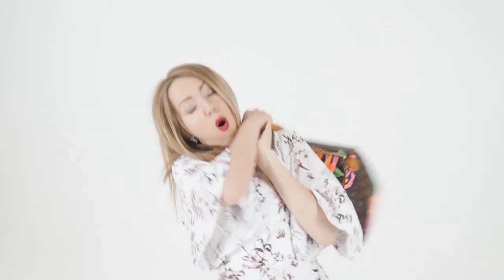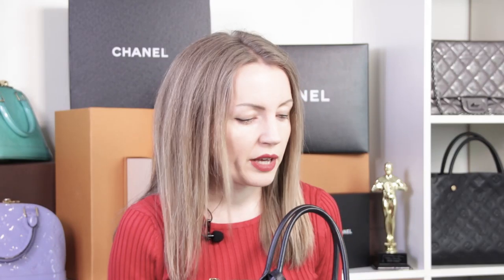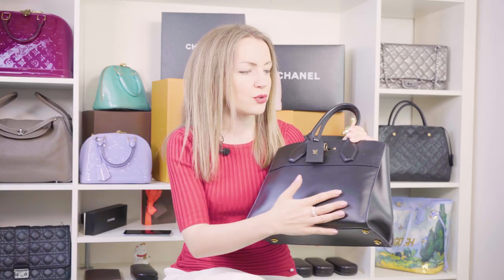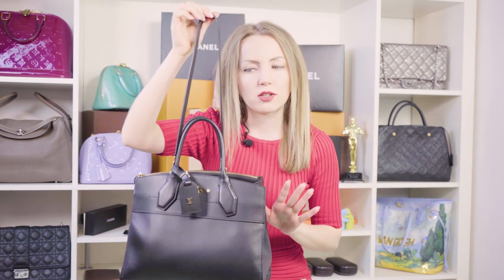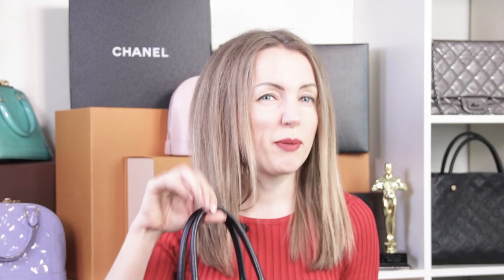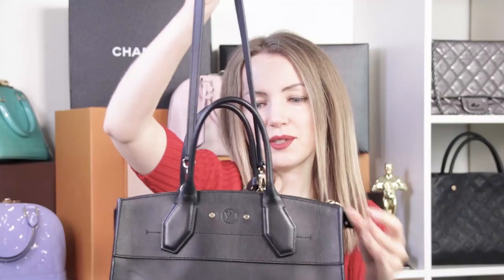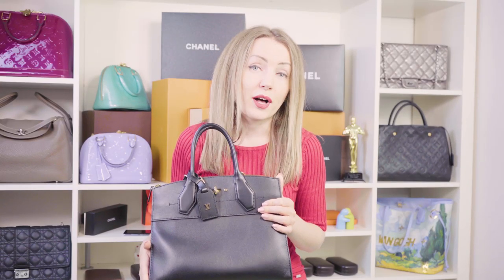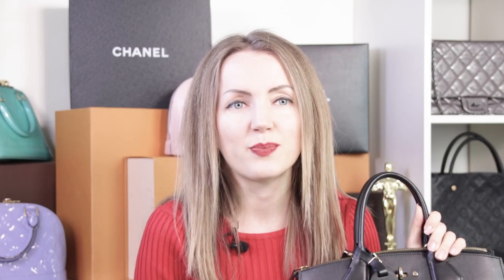Is Spending $4,000 on a Louis Vuitton LV City Steamer MM Insane? Pros and Cons